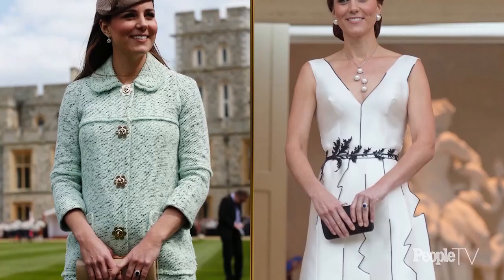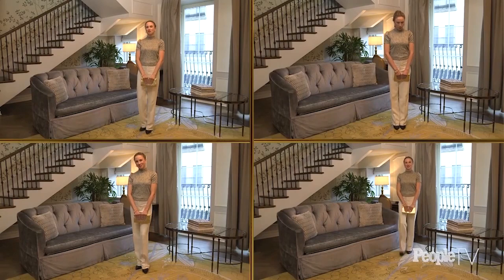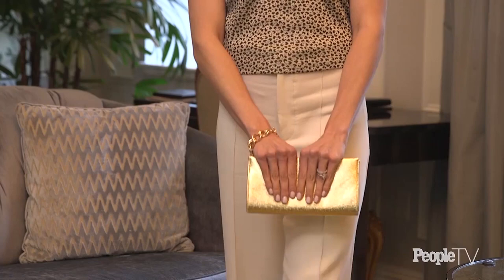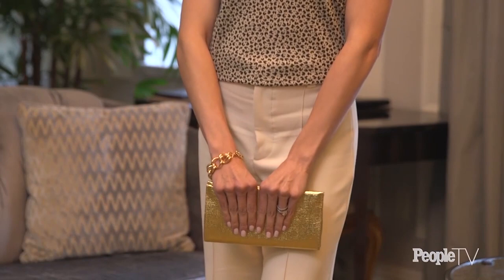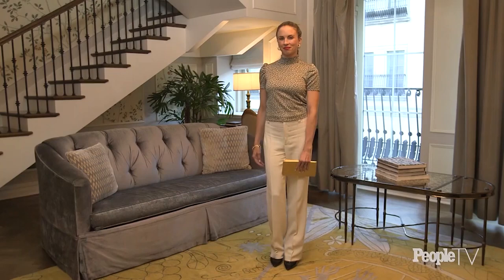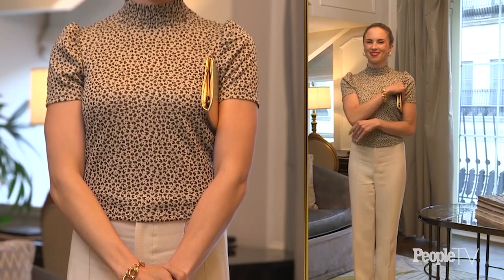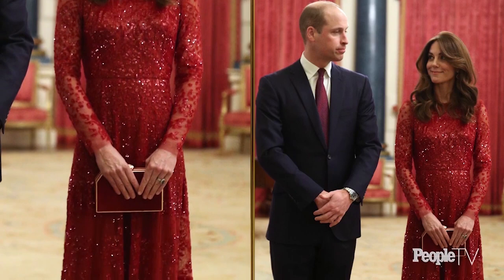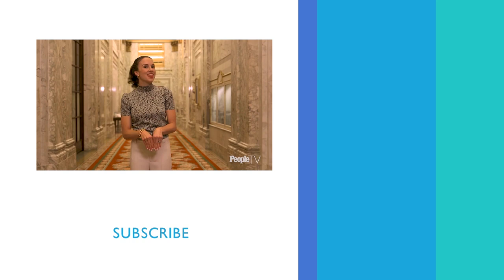Royal Etiquette 101: Learn How To Carry A Clutch And Stand Like Kate Middleton | PeopleTV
Etiquette expert, Myka Meier, teaches viewers how to carry a clutch like the Duchess of Cambridge.